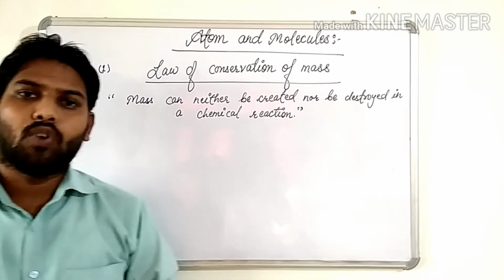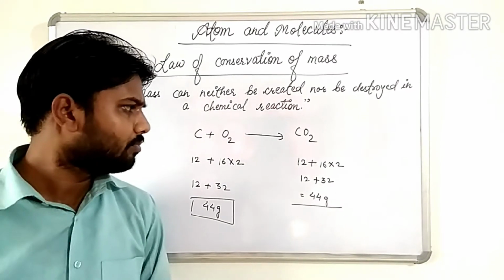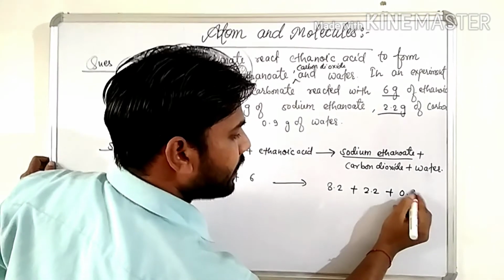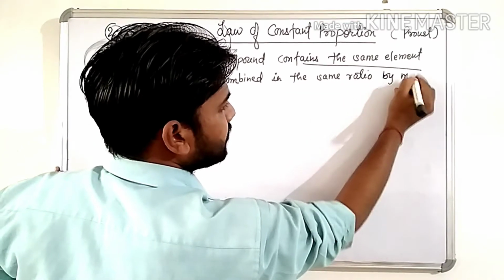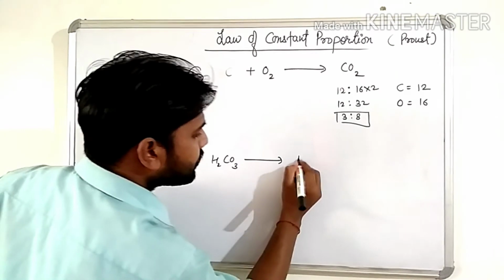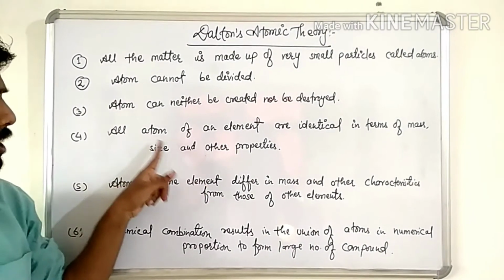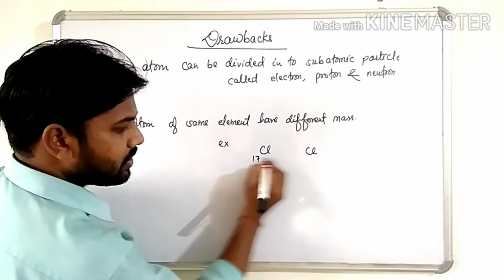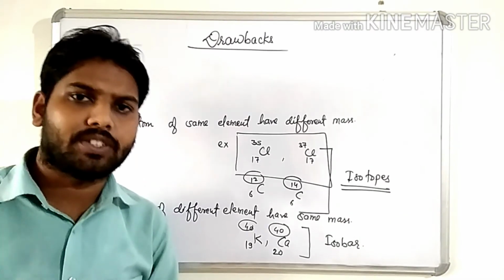Class IX Chemistry Chapter 3 Atom and Molecules Part 1